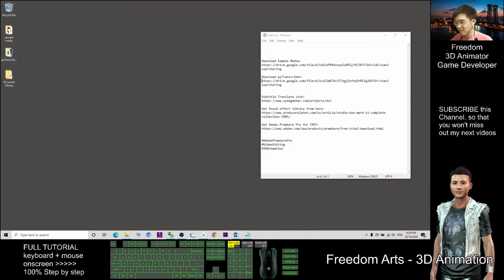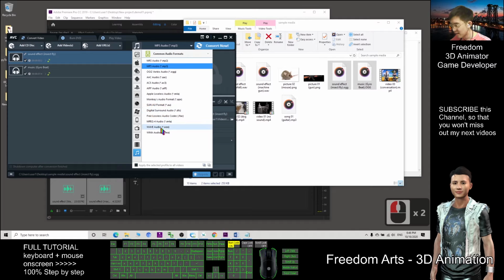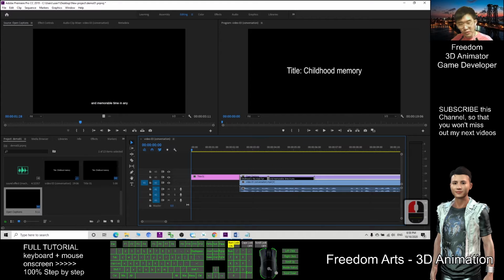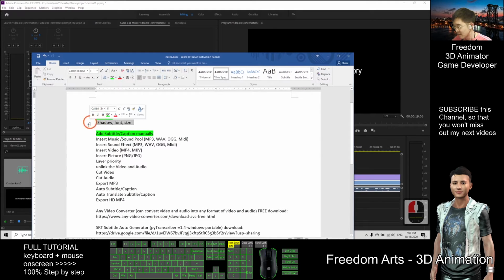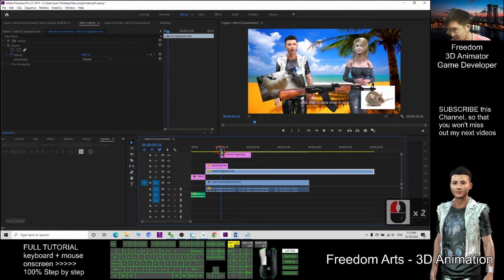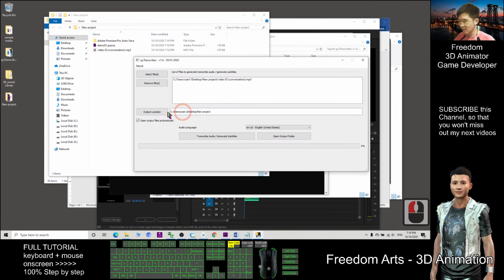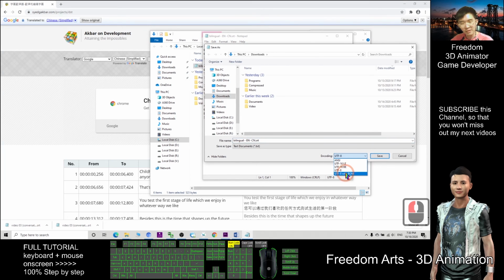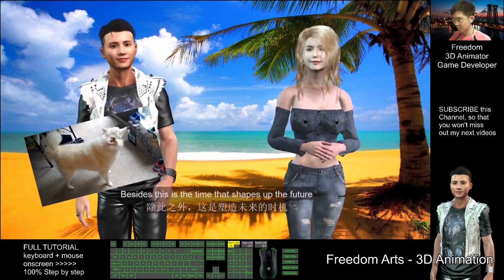Adobe Premiere Pro full tutorial - Video Editing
SKILL DEMO:
Add Title
-Shadow, font, size, color
Add Subtitle/Caption manually
Insert Music /Sound Pool (MP3, WAV, OGG, Midi)
Insert Sound Effect (MP3, WAV, OGG, Midi)
Insert Video (MP4, MKV)
Insert Picture (PNG/JPG)
Layer priority
unlink the Video and Audio
Cut Video
Cut Audio
Export MP3
Auto Subtitle/Caption
Auto Translate Subtitle/Caption
Export HD MP4

I will keep on posting more and more special tutorial for you.

Your friend,
FREEDOM.

Face any problem? Require any tutorial in 3D animation? Keep in touch. Try my best to help you solve the problems.

Your friend,
FREEDOM